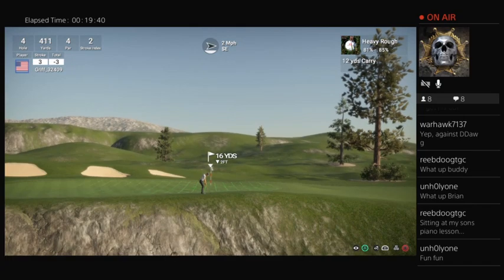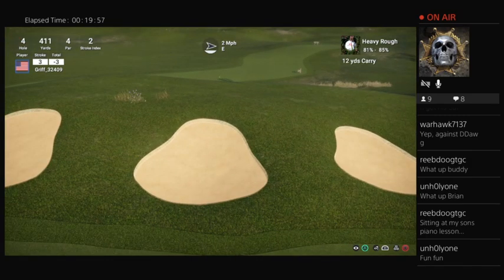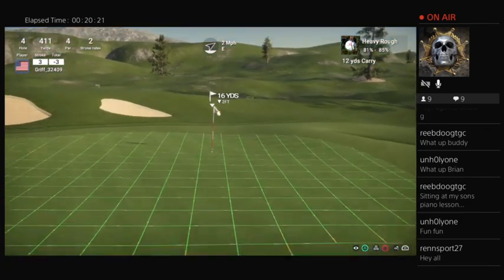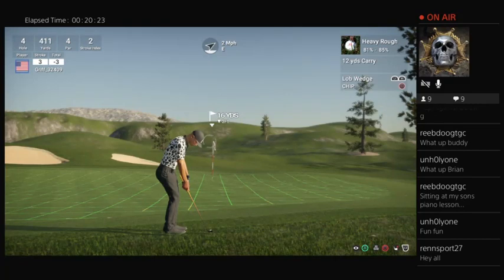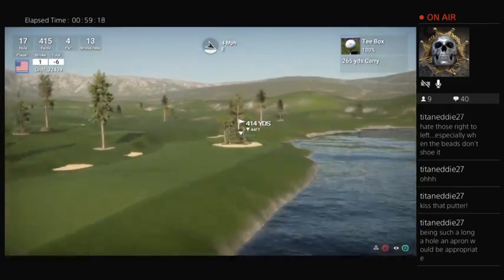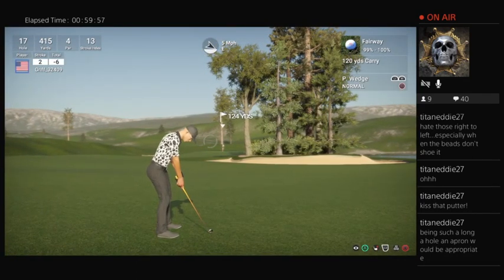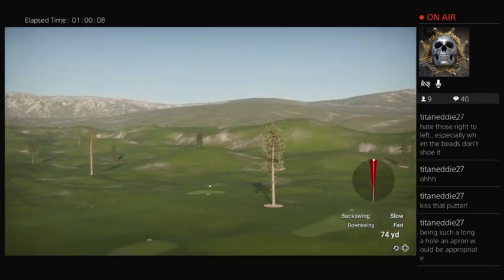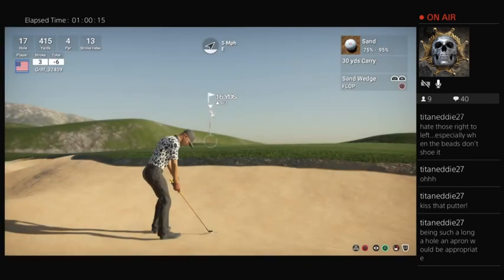Summer Showdown course critiques : Sand Harbor Golf Club